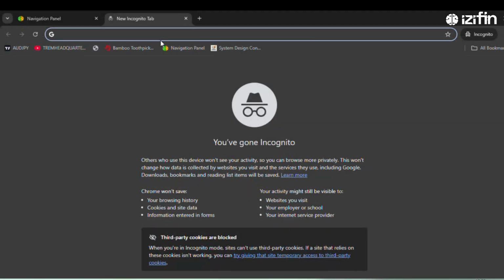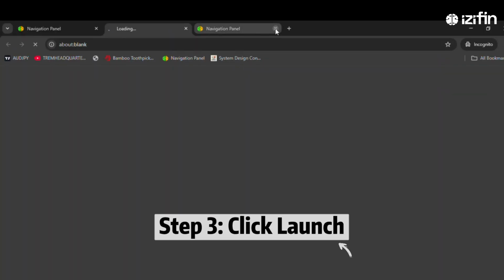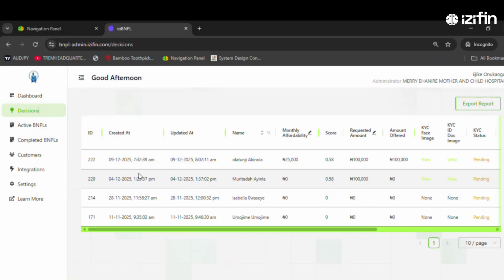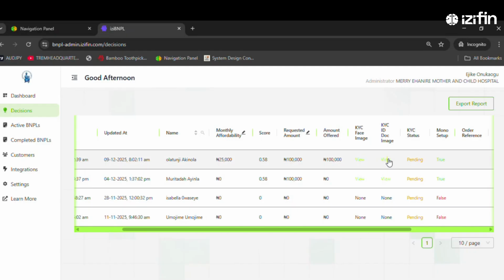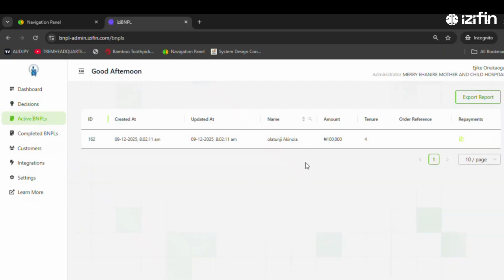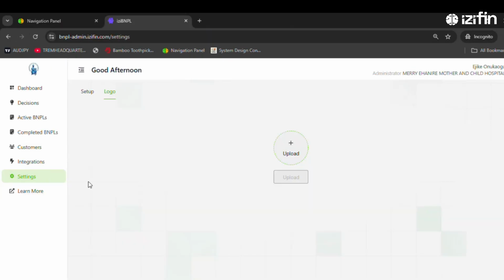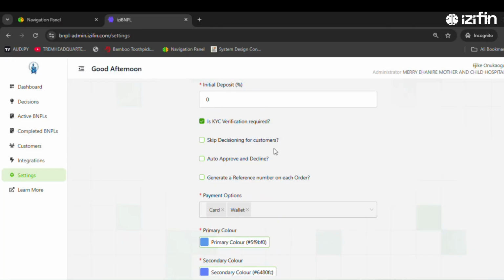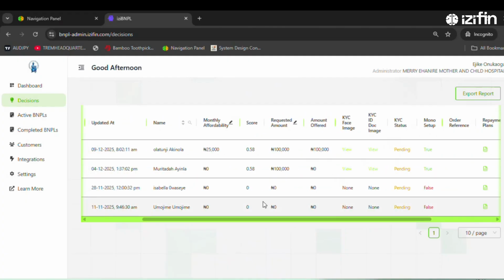IZIBNPL Flow Backend Tutorial